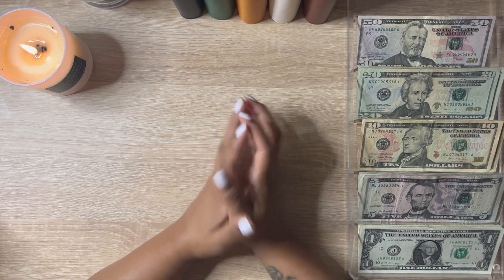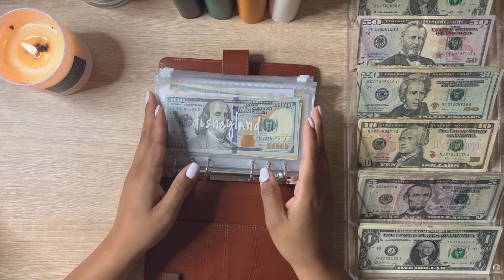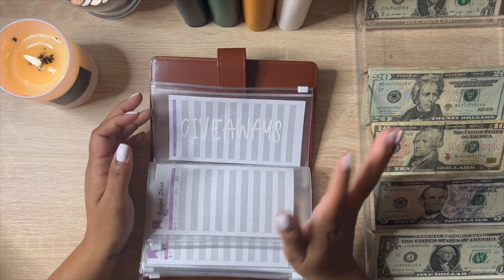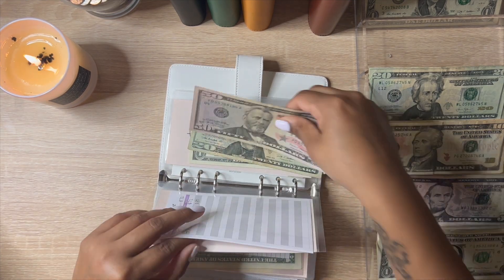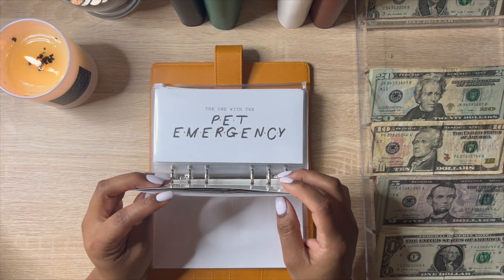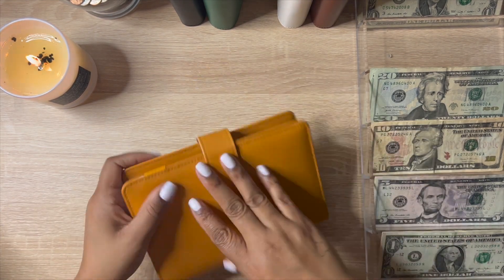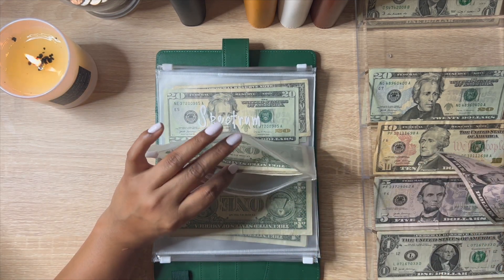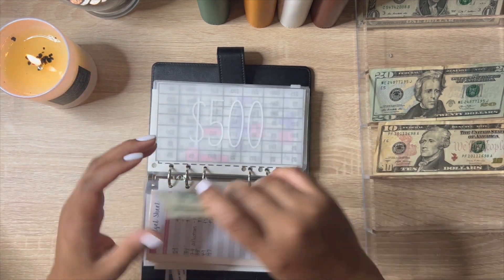Cash Stuffing | Extra Income | Side Hustles | Credit Card Rewards | Sinking Funds | Budgeting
Hello Everyone! 🙃

A little about me I am a 33 year old cash budgeter. I have been doing this cash envelope method for several months, and I wanted to make this channel to hold myself accountable. I also wanted to document how much I am able to save and how much I can pay towards debt. I do have many plans in the future and one of them is to be debt free, and have a safety net in my savings. Follow me along on this journey! ☺️

You get 100 points and I get 100 it’s a win/win 😁

✨UPSIDE APP: Check out this free app that gets you cash back on gas and other errands!

✨RAKUTEN APP: Hey! I’m using Rakuten to get Cash Back at my favorite stores. Hate for you to miss out, so join now with my invite and get $30 after you spend $30. See Terms.

PRODUCTS LINKS 🖥

🔹MINIMALIST ENVELOPES:

🔹BANK TELLER SLIPS:

🔹$500 AND $1,000 PLACE HOLDERS:

🔹12 MONTH SAVINGS CHALLENGE:

🔹$1, $5, $10, $20 SAVINGS CHALLENGE:

🔹10K CHALLENGE:

🔹MINI SAVINGS CHALLENGE:

🔹CHRISTMAS SAVINGS CHALLENGE:

🔷 MOTHER’S DAY CHALLENGE:

🔷 A7 CASH ENVELOPES:

🔹 500 SAVINGS CHALLENGE

🔹 500 TETRIS CHALLENGE